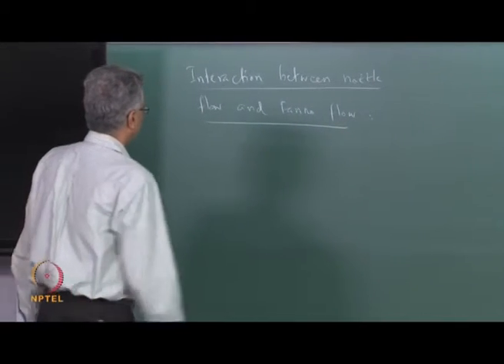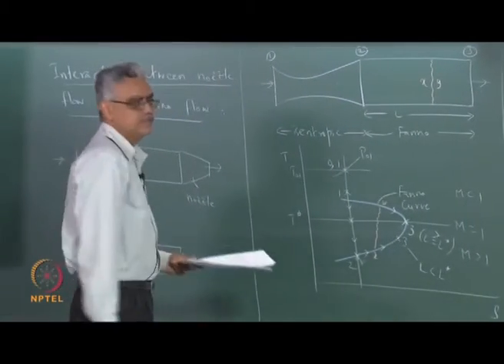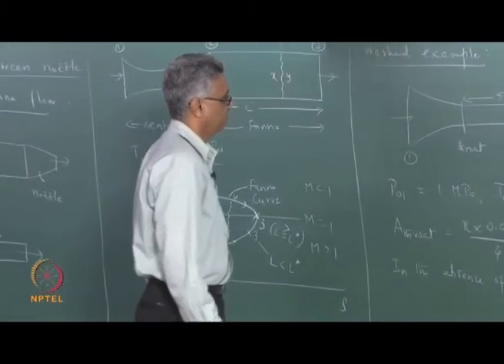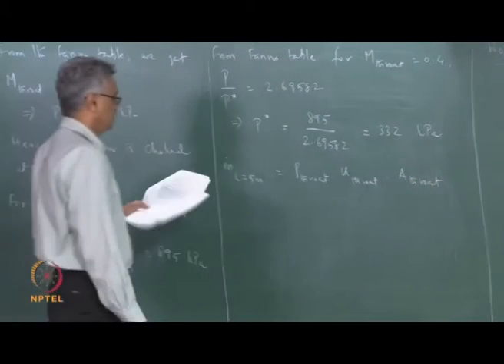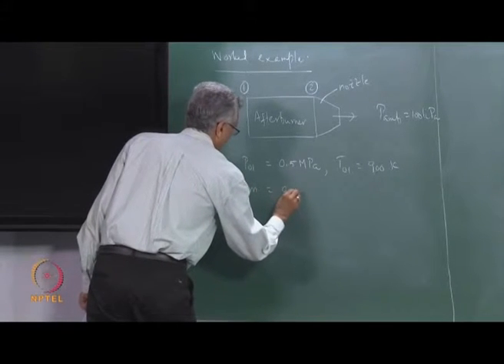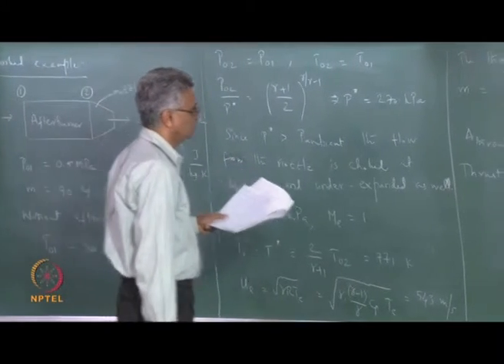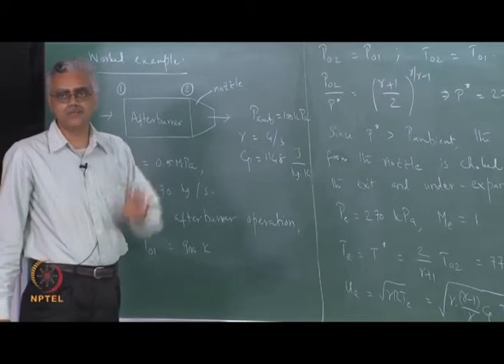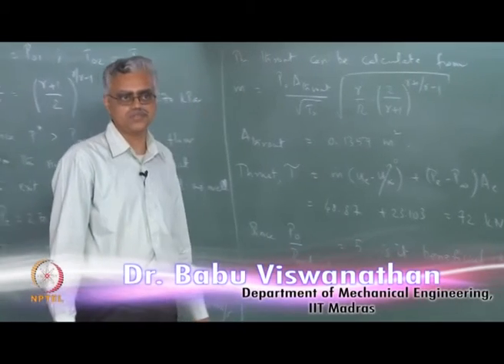Quasi One Dimensional Flows